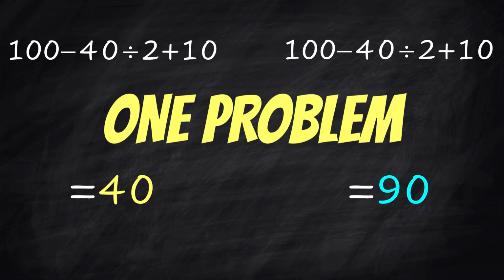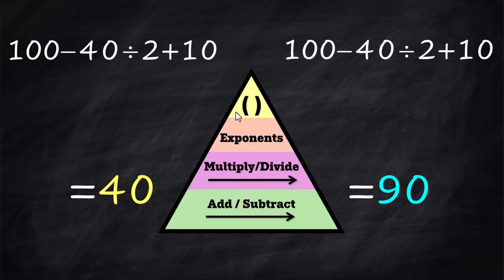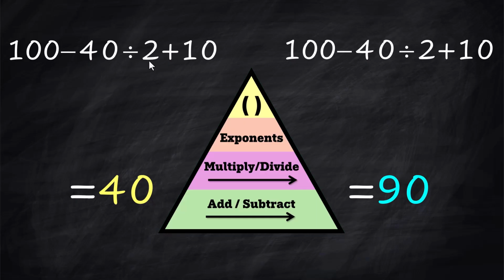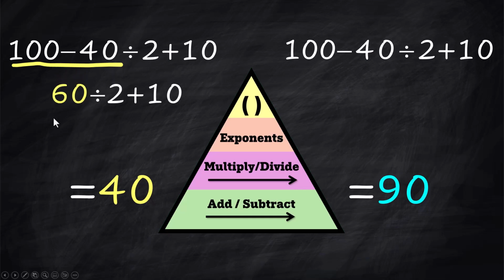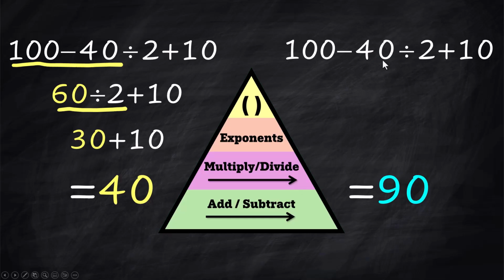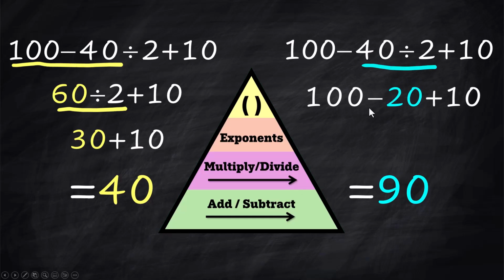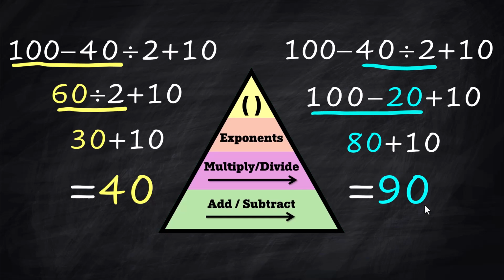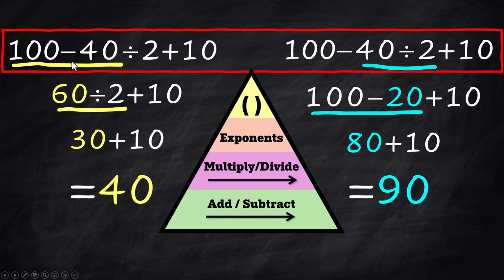This Simple Math Problem Has Two Answers (Here's Why One Is Wrong)